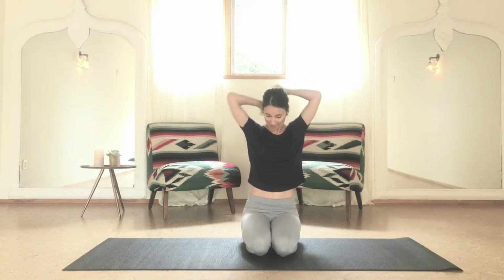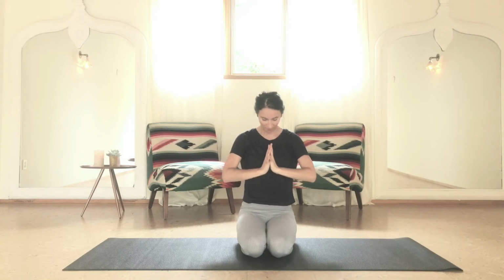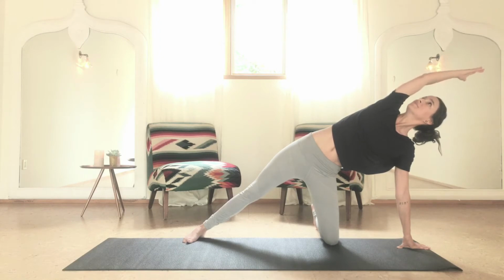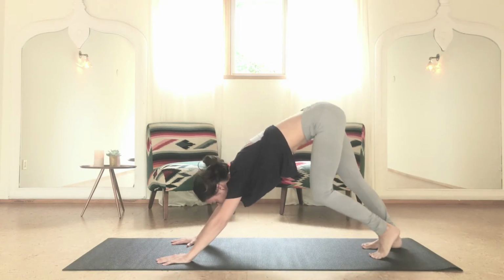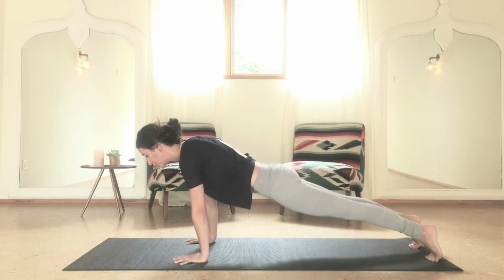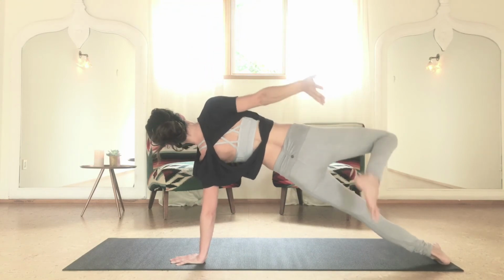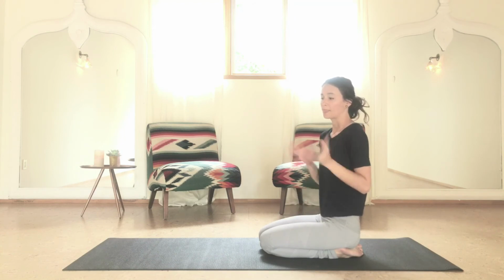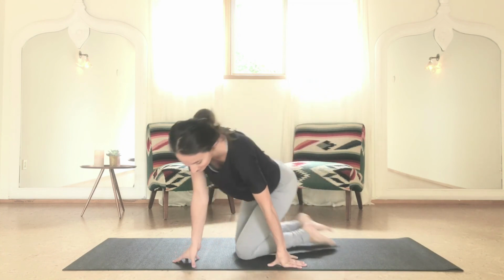Plank Pose Explained || Yoga With Ilona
In todays class I explain plank pose, demonstrate variations, and go over two most common misalignments I see in my classes.

The primary purpose of Plank Pose - PHALAKASANA in Sanskrit - is to strengthen the shoulder griddle and core, it also builds heat in the body.

Curious to learn more about plank pose? Follow the link for more!